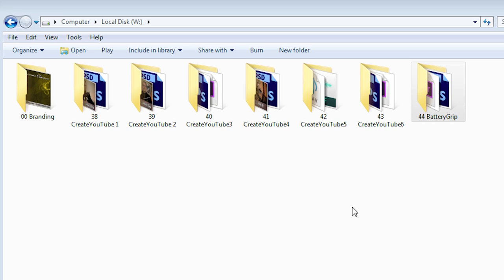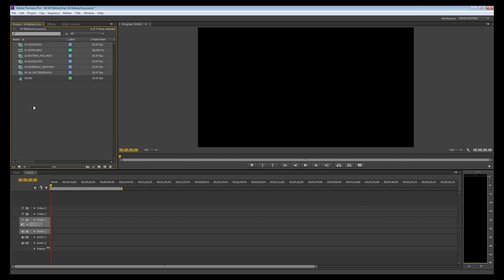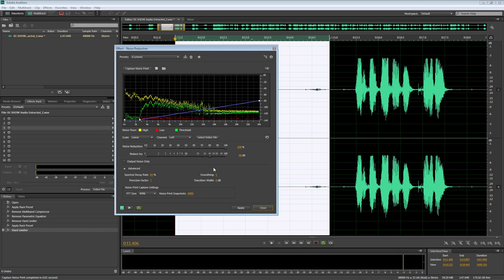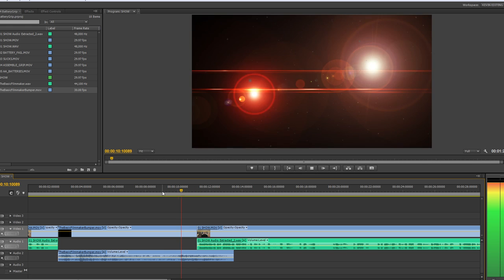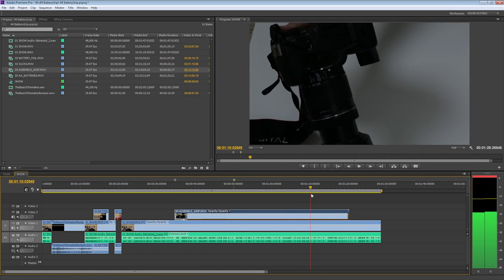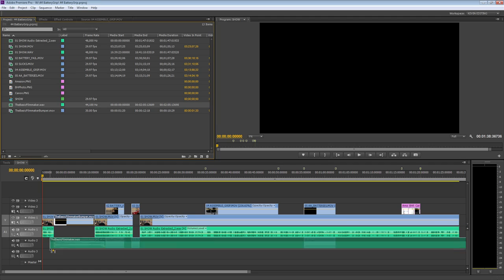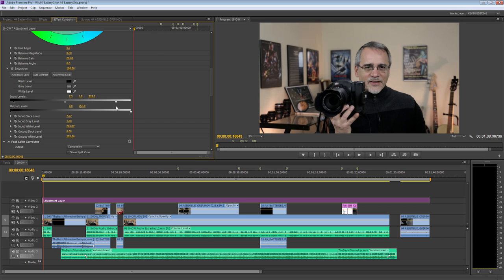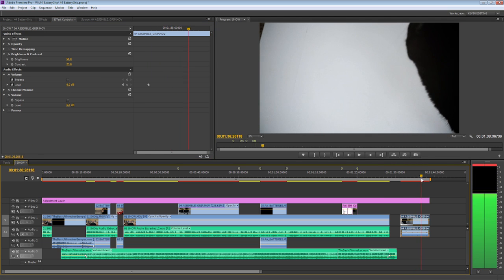Create a YouTube Episode - Part Six - Editing - The Basic Filmmaker Ep 45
EDITING TIME!!! We learn BASIC stuff to give you a starting point. Also, find out why all this crap is on my walls now.

ABOUT THE BASIC FILMMAKER:
I post videos, short films, DIY build projects you've never seen before, After Effects tutorials, and cover cameras, gear, sliders, makeup, DSLRs, cranes, jibs, dolly's, stabilizers, shoulder rigs, rail systems, green screen tutorials, and answering any question you ask about filming.

GEAR USED.
Canon DSLR and 50mm lens. Rode lapel mic and Zoom H1 recorder. Edited in Premier Pro CS 6.

MUSIC, FOOTAGE AND GRAPHICS.
All music, footage and graphics are either created or licensed by me. Don't steal! It kills your brains! :)

THANKS.
To My YouTube Favs...
Video Copilot, Andrew Kramer, FreddieW, Film Riot, The Frugal Filmmaker, Knoptop, Indy Mogul and Corridor Digital for trail blazing, and, to YouTube and Vimeo for giving filmmakers a home.